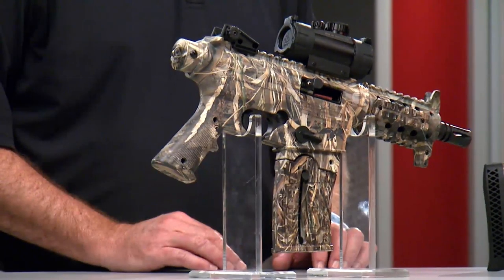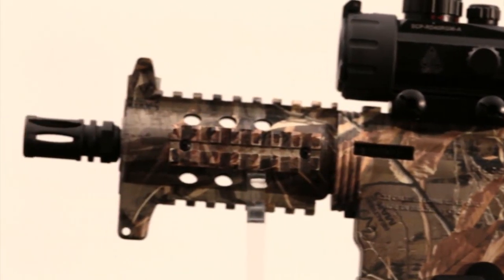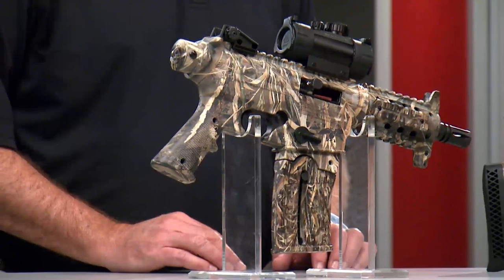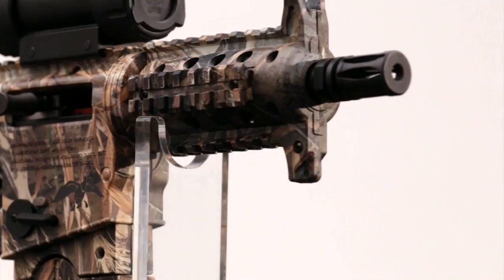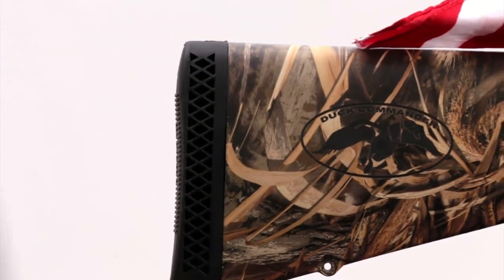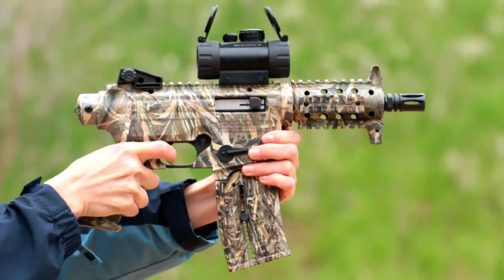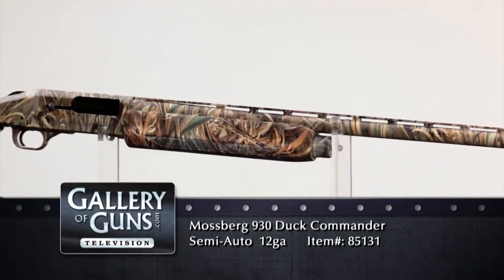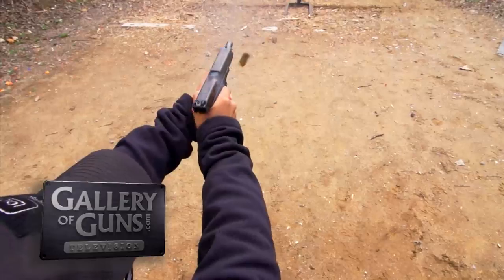Gallery of Guns TV 2014: Mossberg Duck Commander Series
Get an Instant Quote on this gun by clicking this